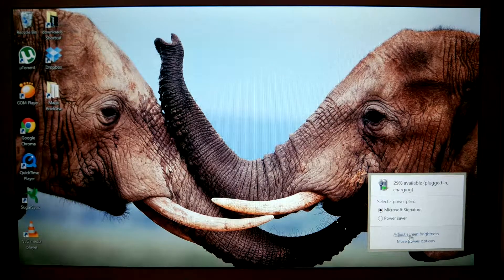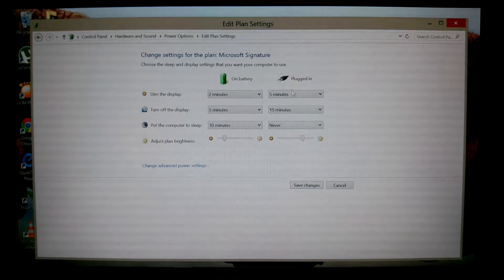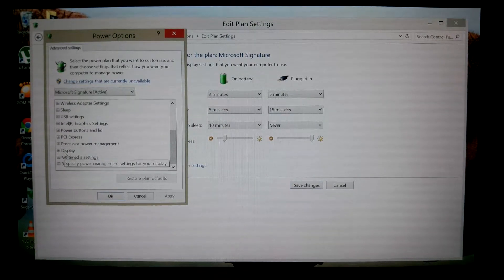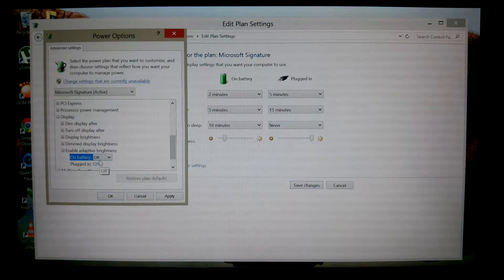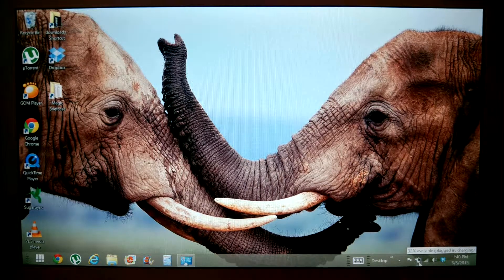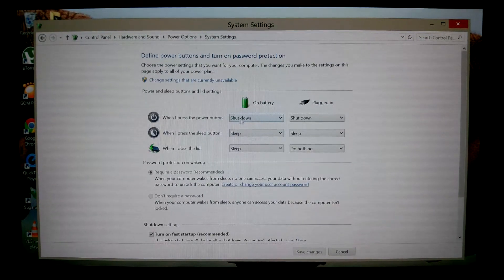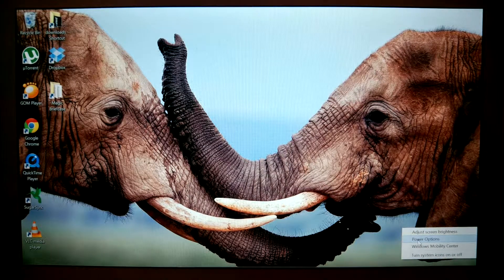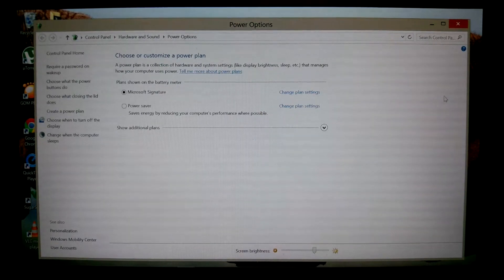Acer S7-191 Recommended Power & Brightness TRICKS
I have made several videos on the Acer S7 Ultrabook, you can find them

Amazon HTC One Case Links